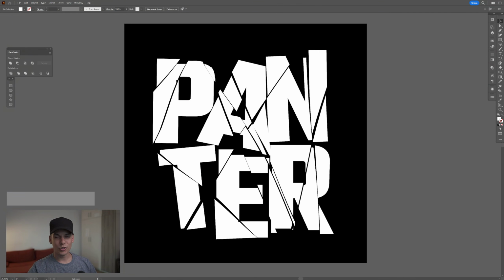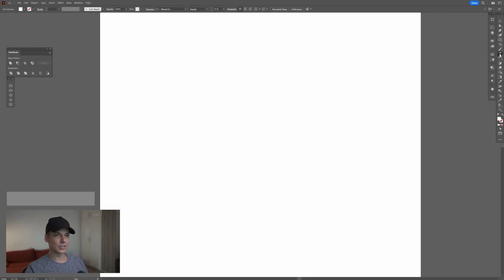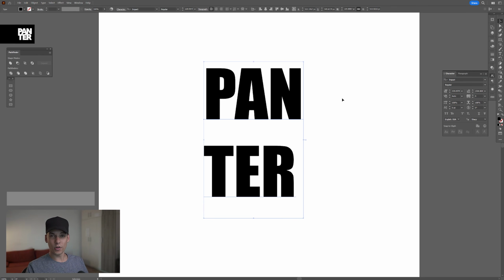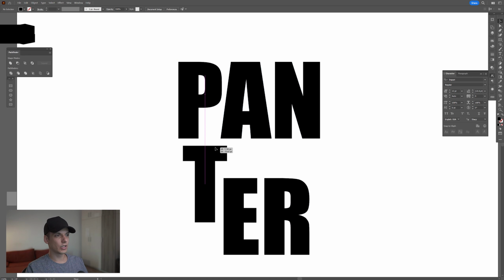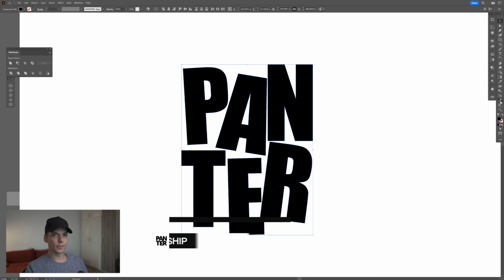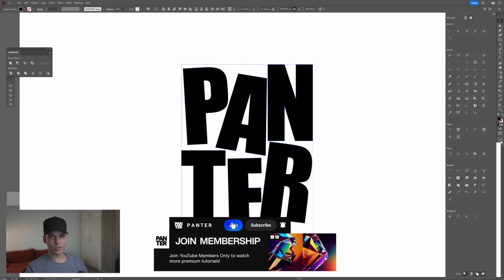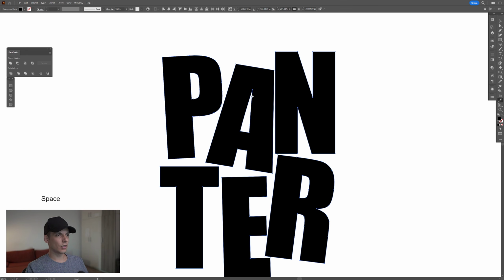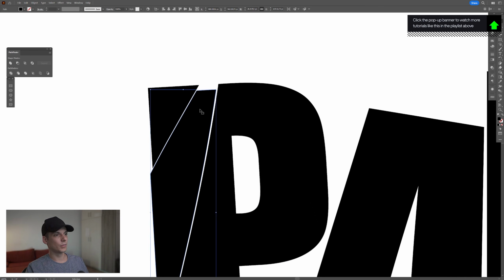Broken Glass Text Effect in Adobe Illustrator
Turn your regular font into glassy shattered text which is broken in pieces in Adobe Illustrator! Learn how to break the letters in smaller particles in a short period of time just with few simple steps!

0:00 Intro
0:10 Create text
0:29 Apply effect
1:16 Outro